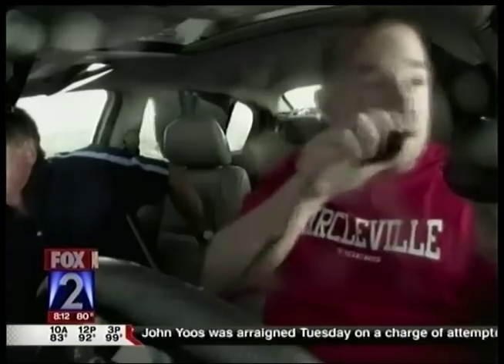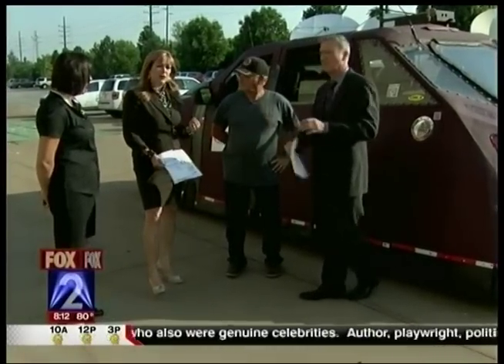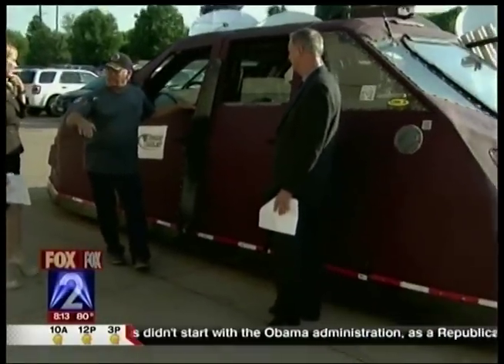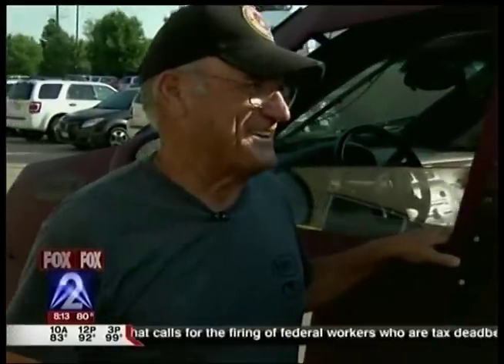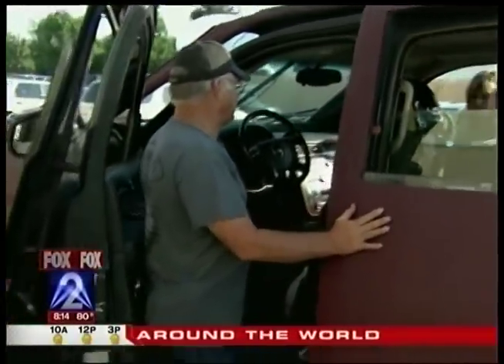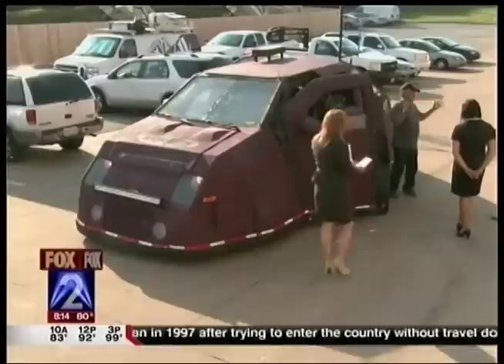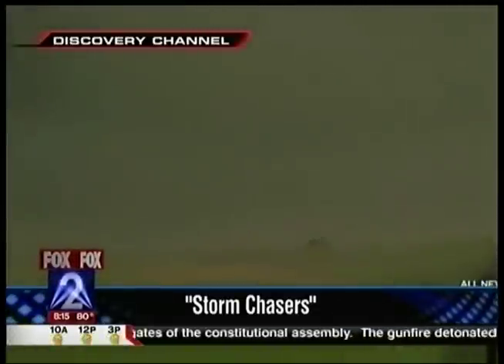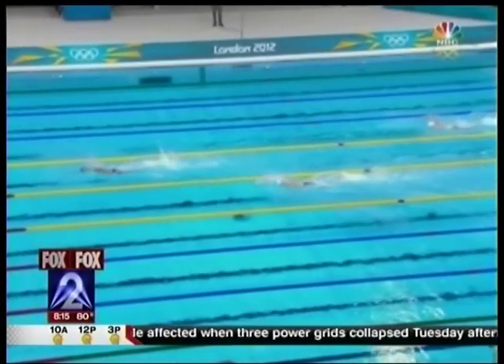KTVI-Fox St. Louis - LINE-X coated Dominator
The Dominator, from The Discovery Channel's hit show "Storm Chasers," visits St. Louis as part of a nationwide tour.